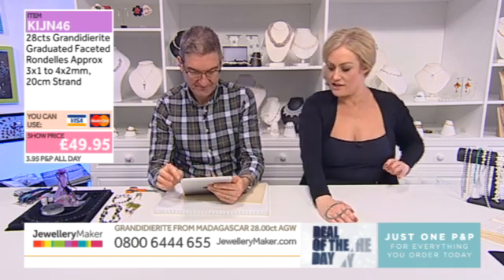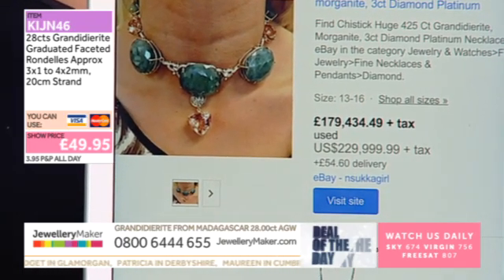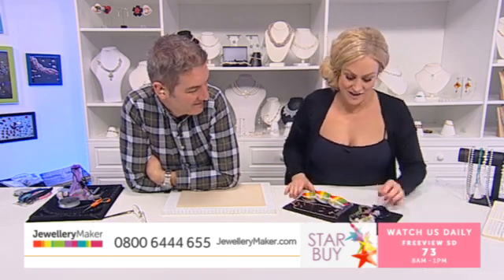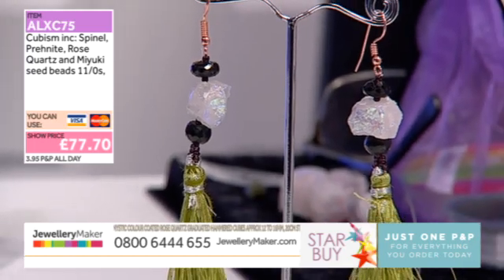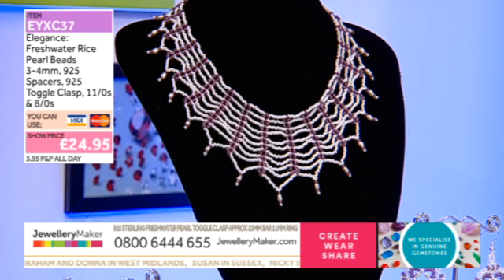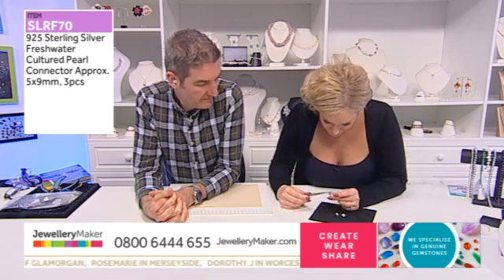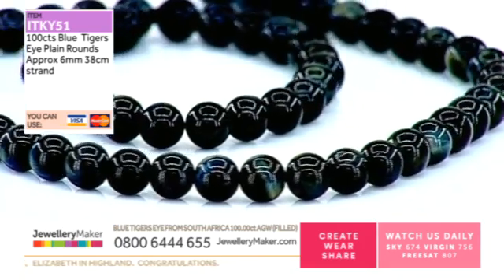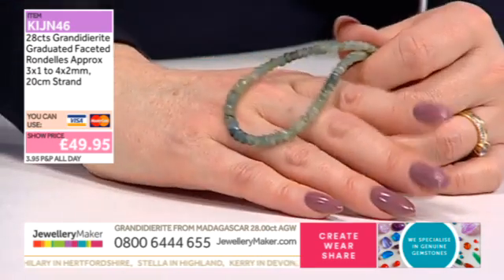JewelleryMaker LIVE 02/03/2020 8am-1pm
JewelleryMaker LIVE 02/03/2020 8am-1pm. Please note, this is a recording of a live program. Items may be sold out. Please call JewelleryMaker customer service for more information - 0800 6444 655.

Presenter: Elena Stephens
Guest Designer: Mark Smith